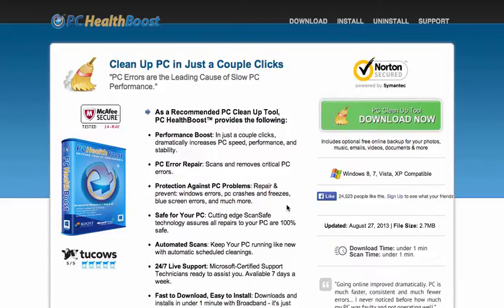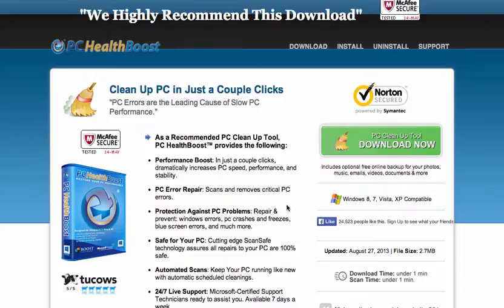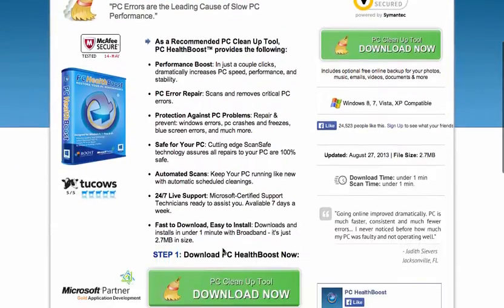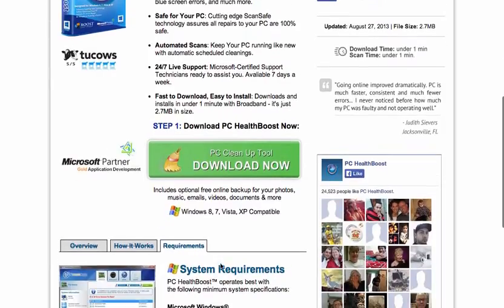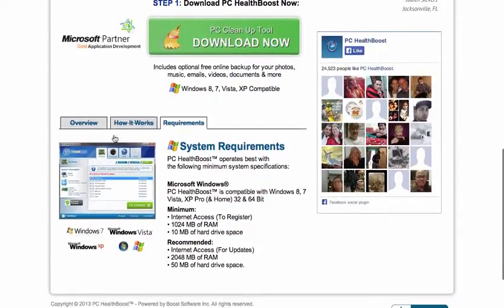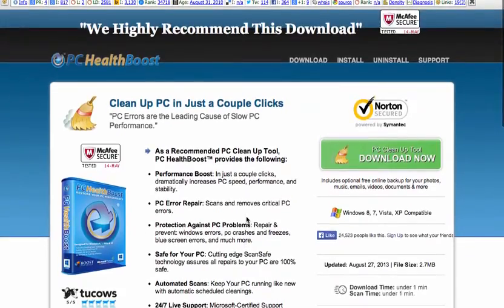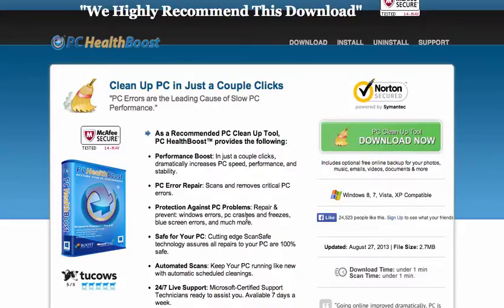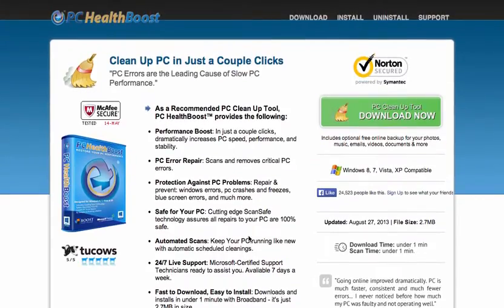Clean Up Your PC or Computer in Just a Few Clicks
- Clean Up Your PC or Computer in Just a Few Clicks of the Mouse

As a Recommended PC Clean Up Tool,
PC HealthBoost™ provides the following:
• Performance Boost: In just a couple clicks, dramatically increases PC speed, performance, and stability.
• PC Error Repair: Scans and removes critical PC errors.
• Protection Against PC Problems: Repair & prevent: windows errors, pc crashes and freezes, blue screen errors, and much more.
• Safe for Your PC: Cutting edge ScanSafe technology assures all repairs to your PC are 100% safe.
• Automated Scans: Keep Your PC running like new with automatic scheduled cleanings.
• 24/7 Live Support: Microsoft-Certified Support Technicians ready to assist you. Avaliable 7 days a week.
• Fast to Download, Easy to Install: Downloads and installs in under 1 minute with Broadband - it's just 2.7MB in size.

System Requirements
PC HealthBoost™ operates best with
the following minimum system specifications:

Microsoft Windows®
PC HealthBoost™ is compatible with Windows 8, 7,
Vista, XP Pro (& Home) 32 & 64 Bit
Minimum:
• Internet Access (To Register)
• 1024 MB of RAM
• 10 MB of hard drive space
Recommended:
• Internet Access (For Updates)
• 2048 MB of RAM
• 50 MB of hard drive space.